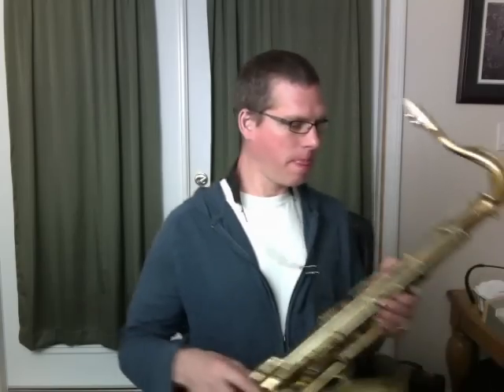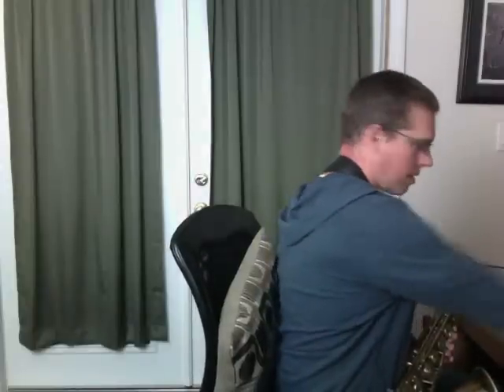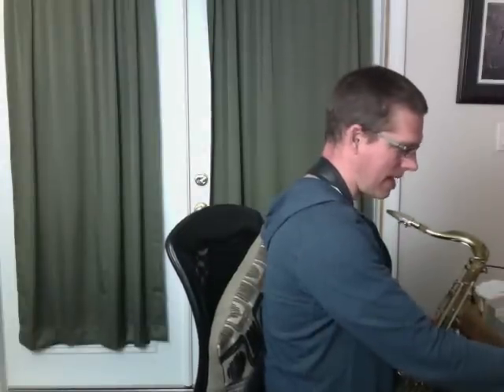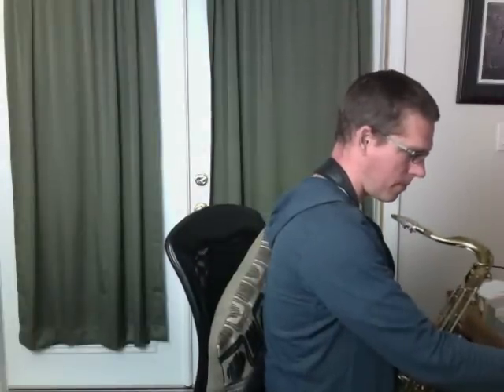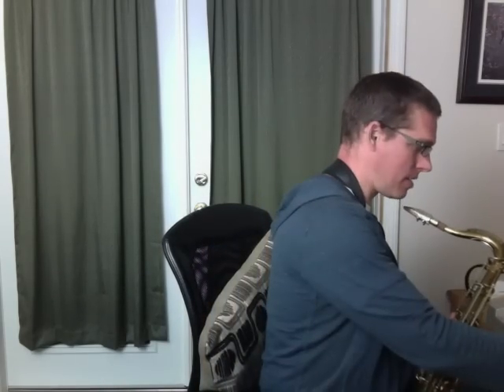The Style of Miles Davis-Trane's Blues Lesson Clip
video lesson on The Style of Miles Davis-Trane's Blues Lesson by Steve Neff.